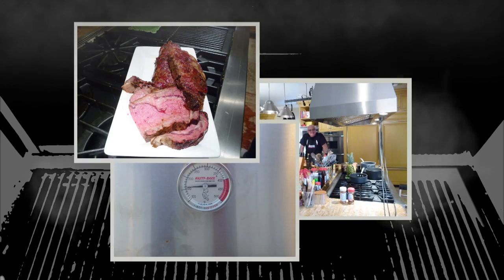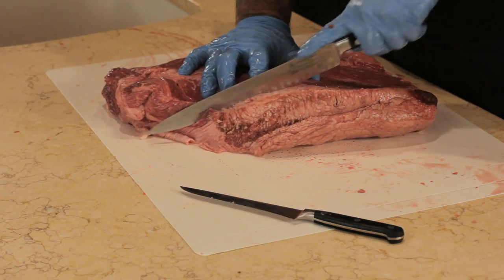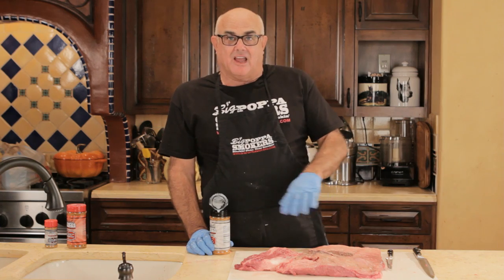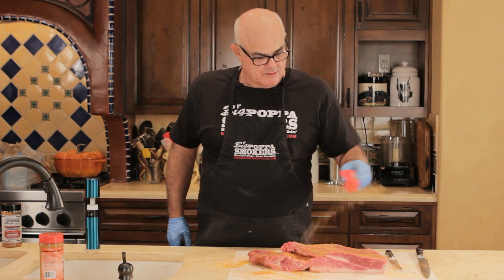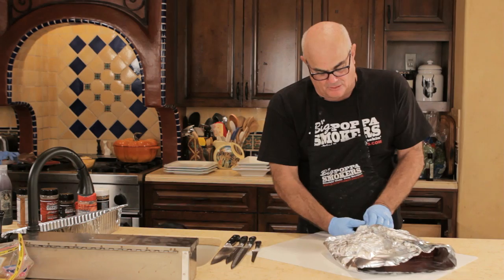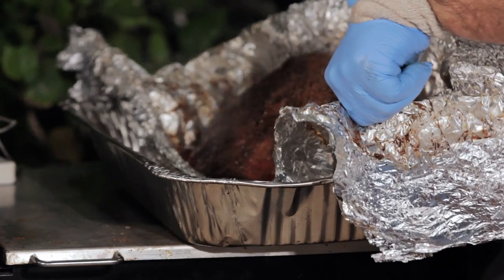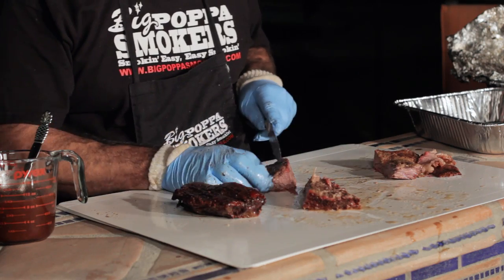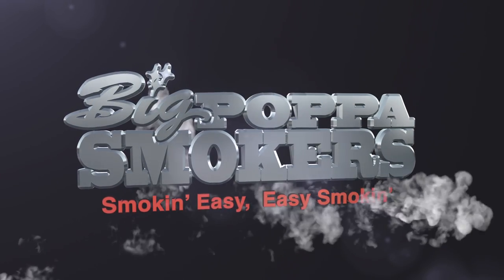BBQ Brisket Cooking Video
Watch as Sterling Ball AKA Big Poppa uses a MAK 2 Star General Pellet Cooker to smoke a Wagyu Brisket.

Big Poppa Smokers was founded in 2009 and has become one of the leading Internet retailers for BBQ Grills, Smokers, Rubs, Sauces, & Accessories. The Big Poppa Smokers BBQ Team were the Grand Champions of the 2012 American Royal Invitational, are nationally ranked on the KCBS BBQ Competition circuit, and were featured on the second season of TLC's BBQ Pitmasters.